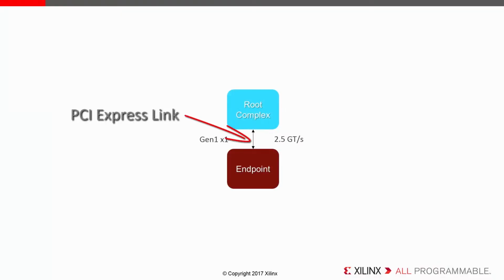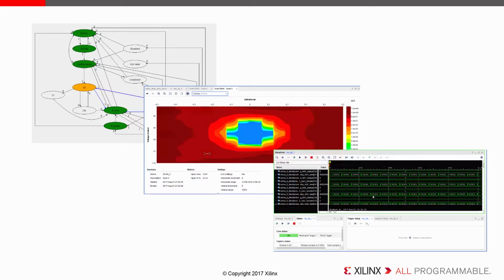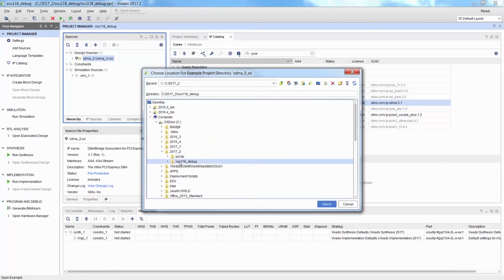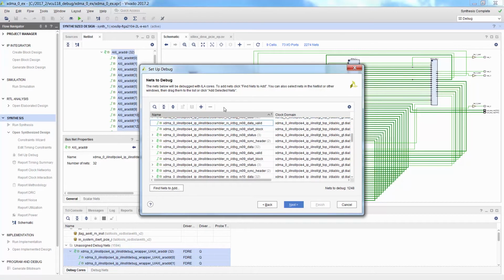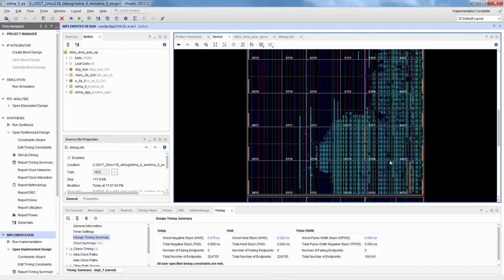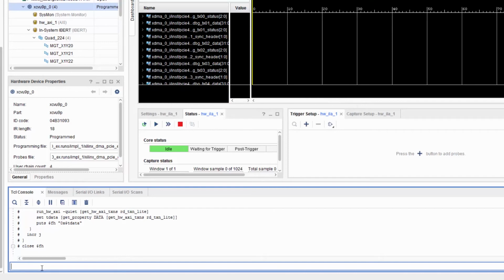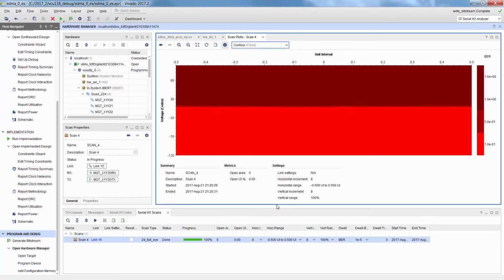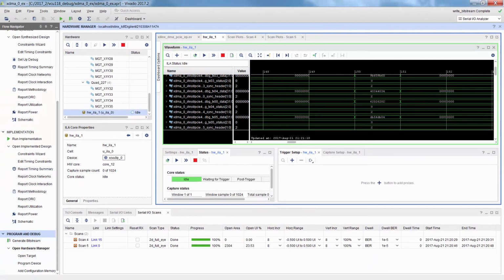Getting to Link Up with PCI Express in UltraScale+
This video walks through the process of adding three newly available debug features that can be used to help get a PCI Express link up and running and demonstrating how to use the features.  The ‘Enable JTAG Debugger’ allows for different state machines in the PCI Express IP to be viewed.  ‘In System IBERT’ lets users see eye diagrams based on actual PCI Express traffic and ‘Descrambler for Gen3 Mode’ descrambles data between the PCIe Block and Transceiver in both receive and transmit directions making it easier to debug PCIe link traffic.